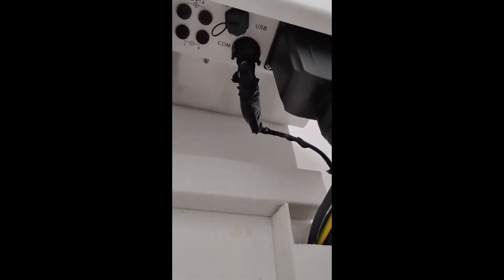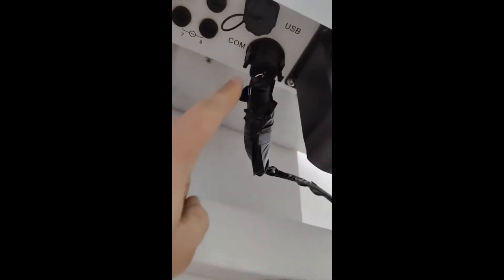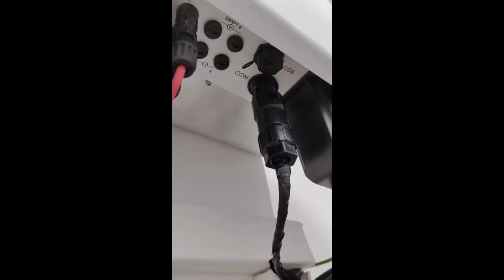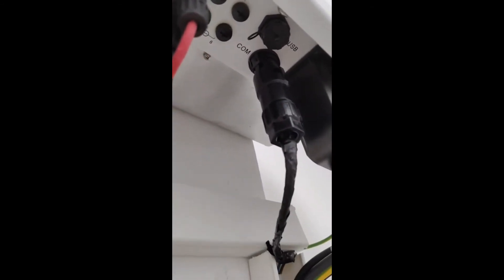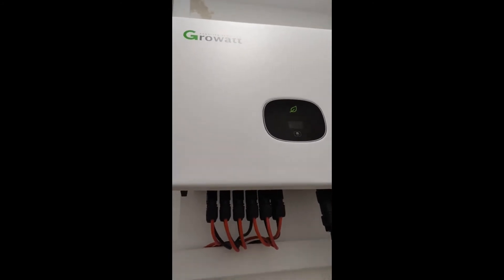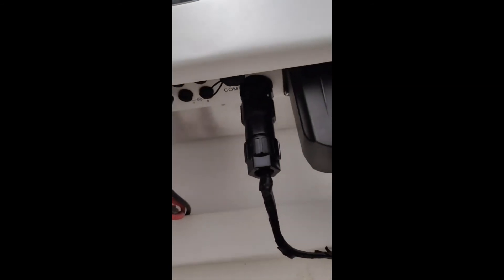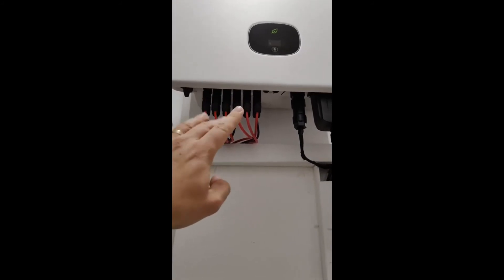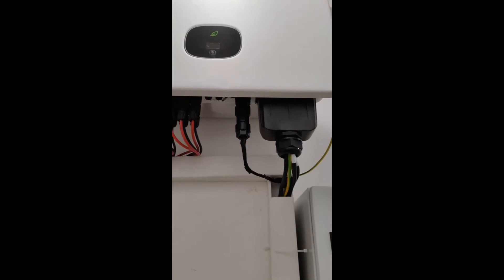RS485 adapter installation on PV inverter